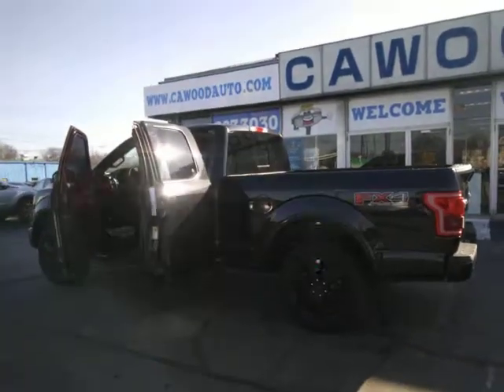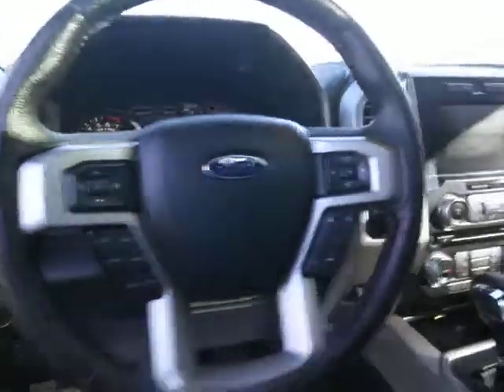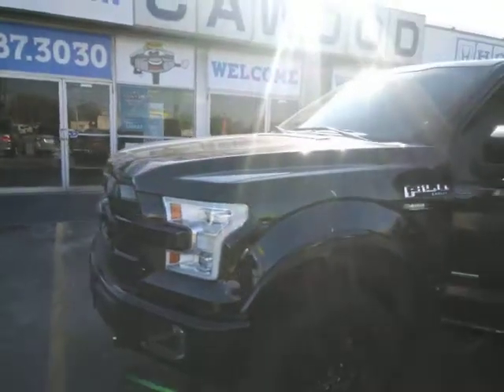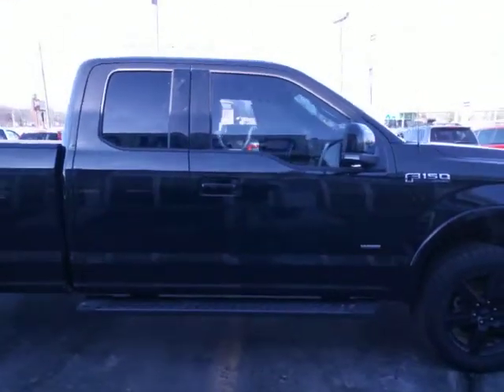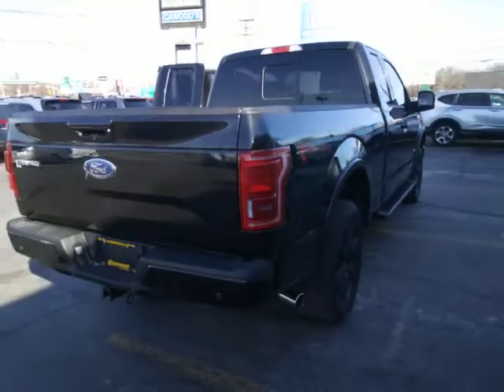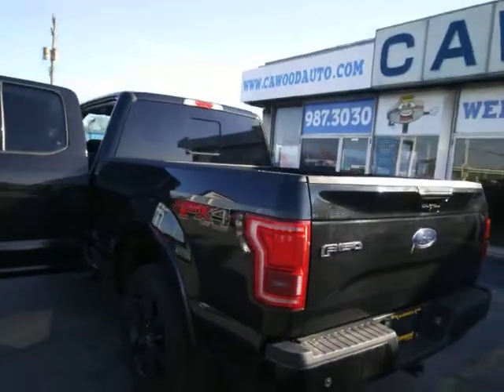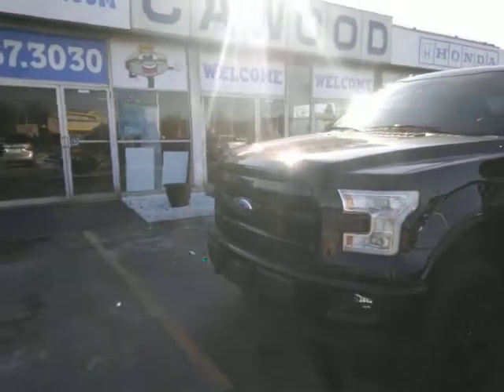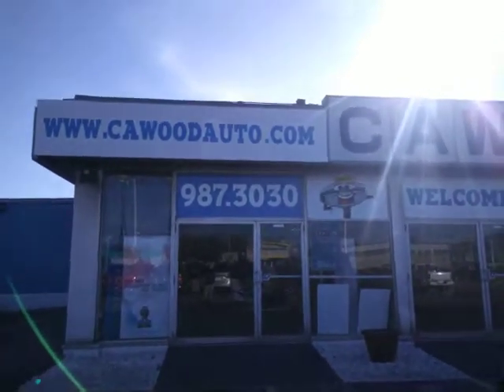2015 ford f150 lariat stock pj057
Cawood honda 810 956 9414